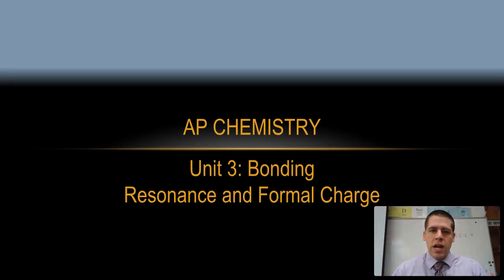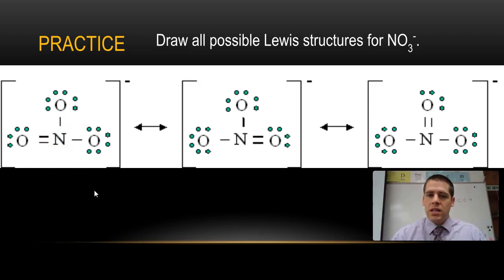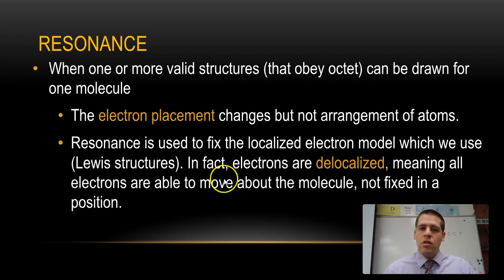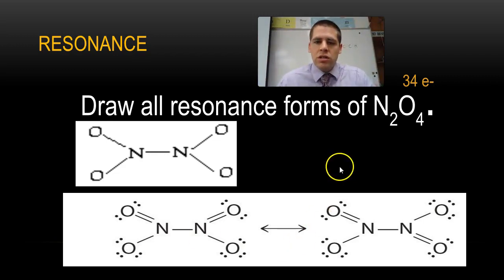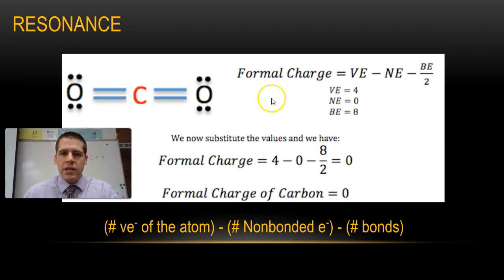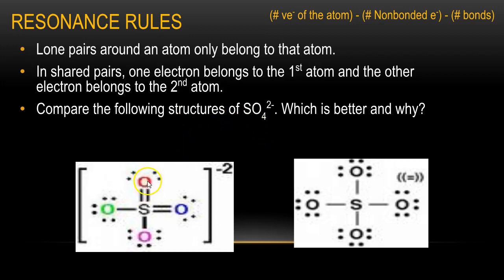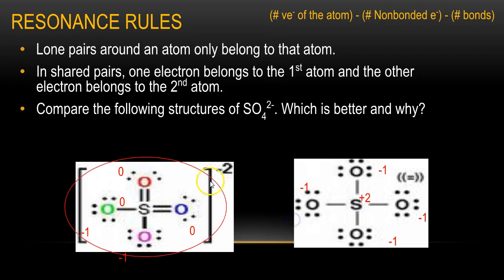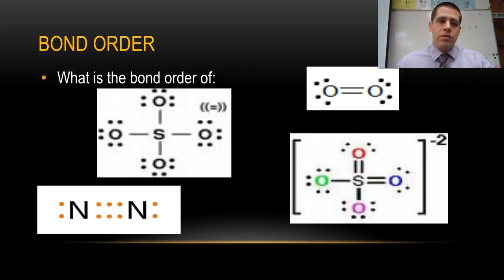3.4 - Resonance, Formal Charge, Bond Order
This video introduces Lewis Dot structure resonance and teaches how to use formal charge to figure out the most likely structure. Also included is bond order with a few examples.